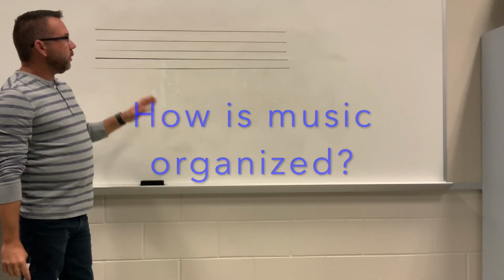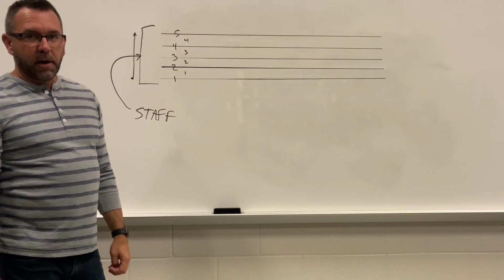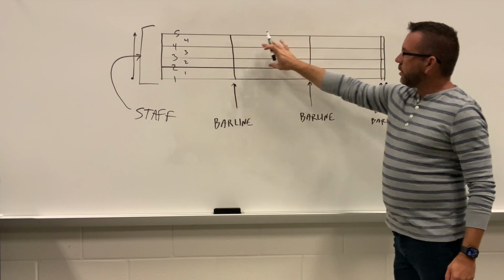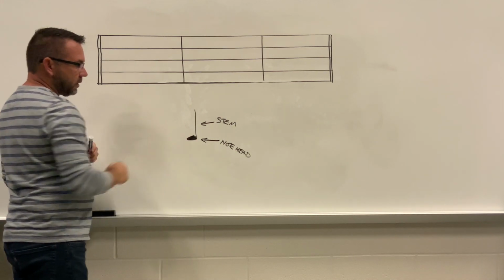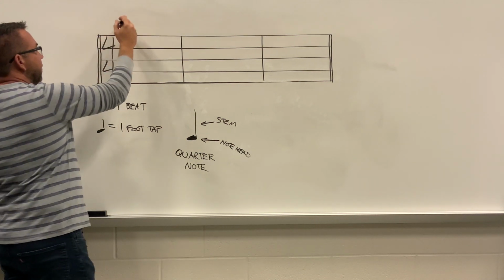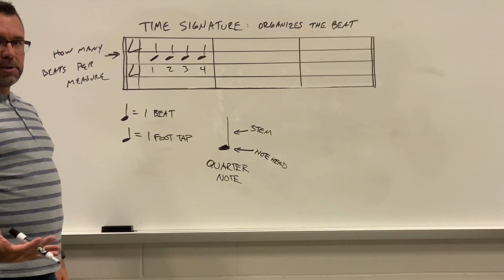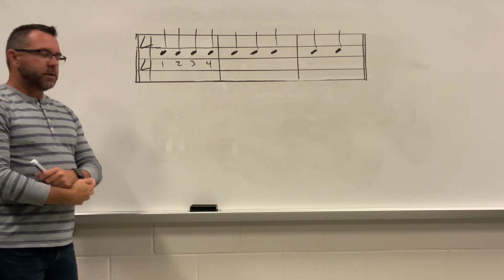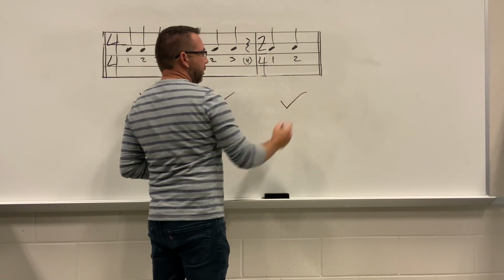Beginner Percussion Educational Series - Video 2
Video #2 form the Beginner Percussion Educational Series reveals the "official" definition of music along with introducing staff, barlines, time signature, quarter notes, etc.